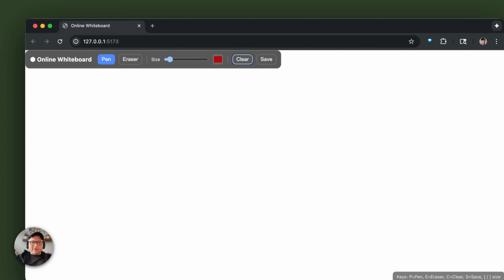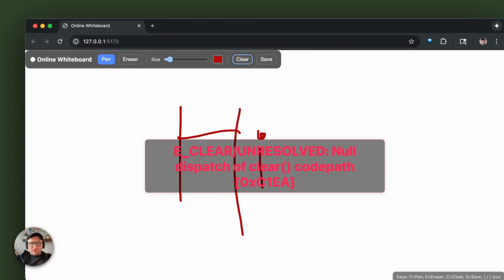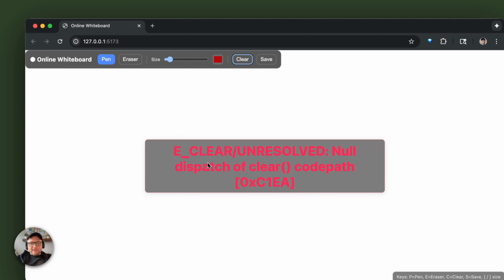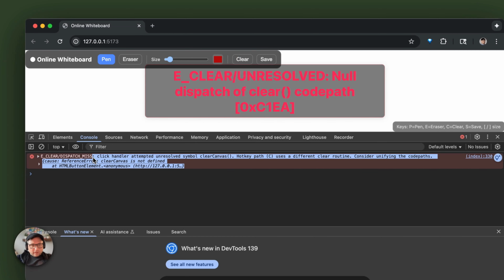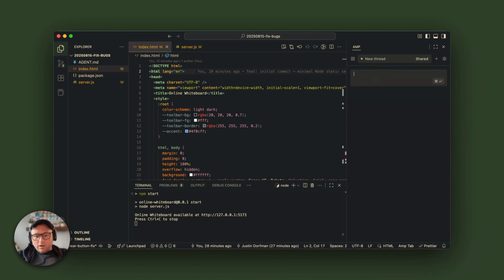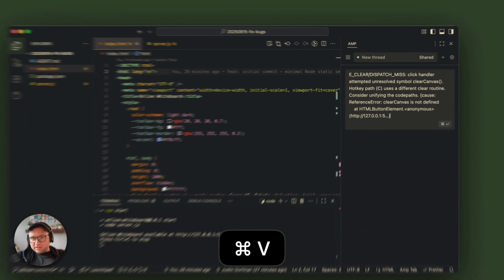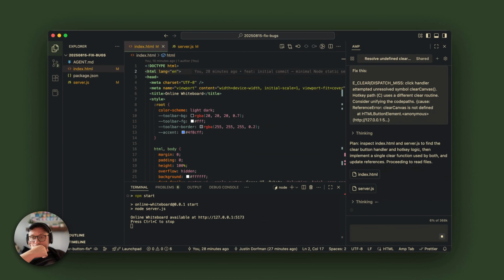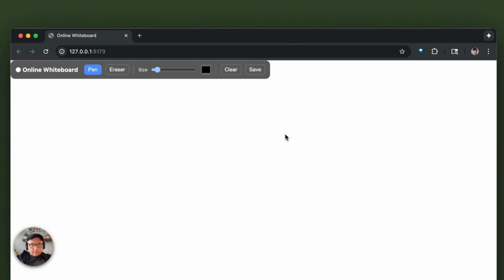Fix UI Bugs with Amp + VS Code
In this quick tutorial, we walk you through debugging and fixing an error in an online whiteboard web app using Amp.

0:00 - Identifying the problem
0:16 - Opening dev tools for debugging
0:59 - Implementing the fix in VS Code
1:18 - Testing the solution